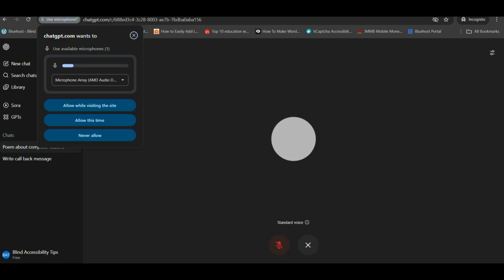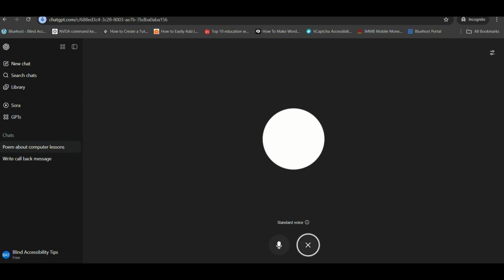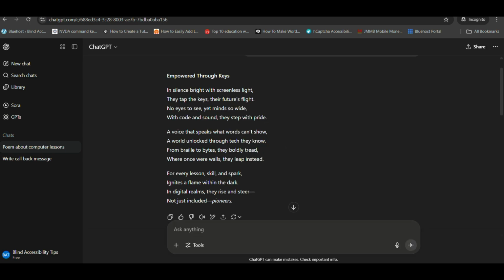ChatGPT Can Talk?! Voice Mode Changes Everything (Blind Friendly Guide)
Did you find this video helpful? Well please consider contributing to the channel. Buy us a coffee 🍵, would you?

Using ChatGpt with a Screen Reader

Discover how blind and visually impaired users can talk to ChatGPT! In this step-by-step tutorial, I show you exactly how to enable and use ChatGPT Voice Mode on the web. You will learn how to find the voice button, grant microphone permissions, start a conversation, and end voice mode safely and efficiently.

This tutorial is perfect for anyone who wants a more natural, hands-free experience with ChatGPT. Whether you are blind, visually impaired, or just curious about ChatGPT’s hidden voice features, this video will guide you through the process clearly and confidently.